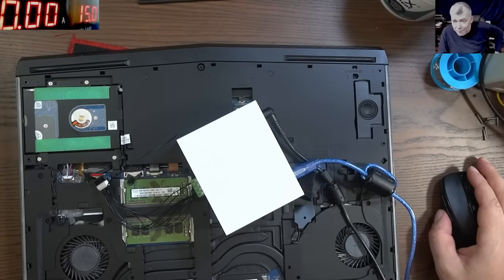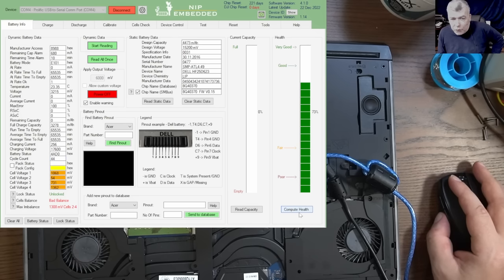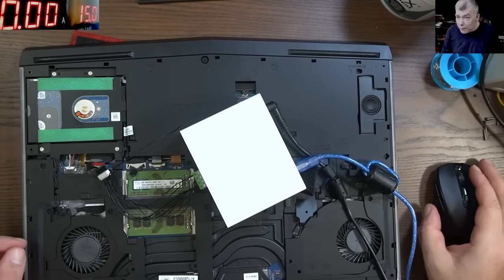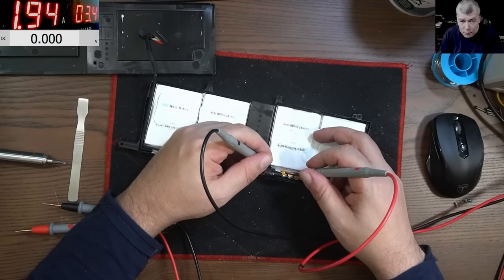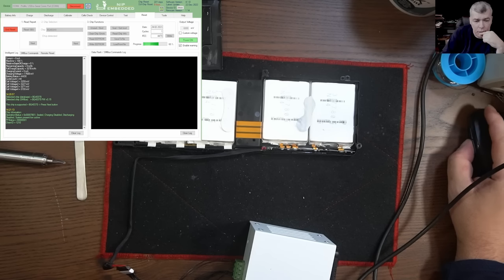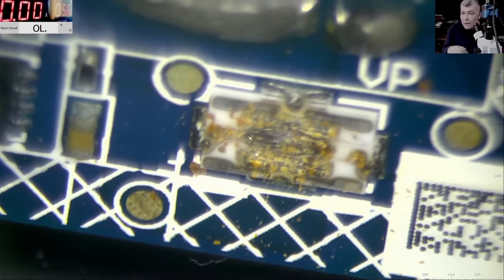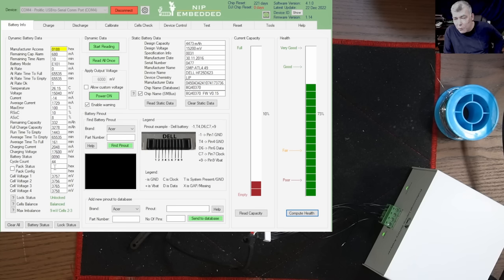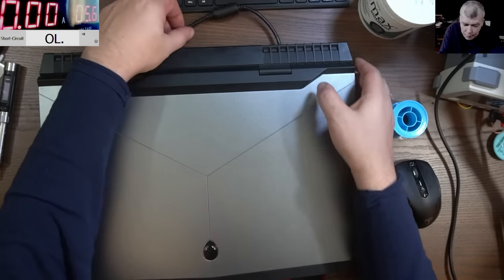Alienware laptop battery repair - Dell gaming laptop not charging